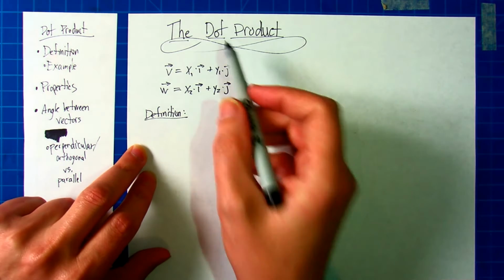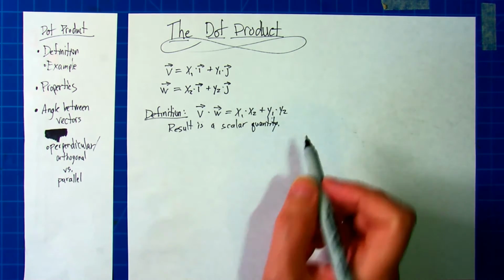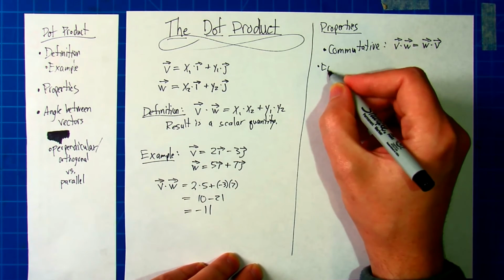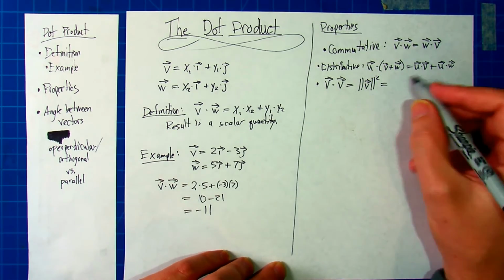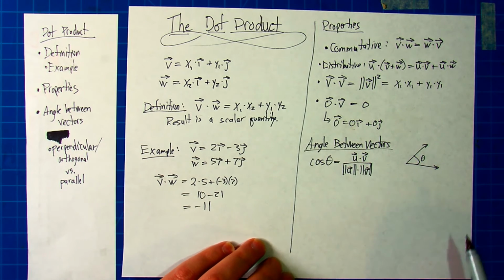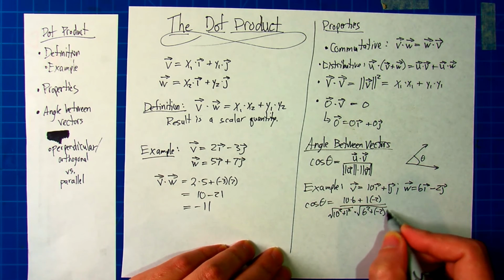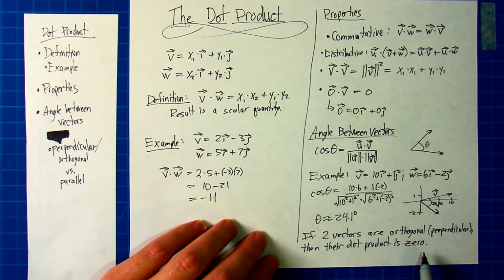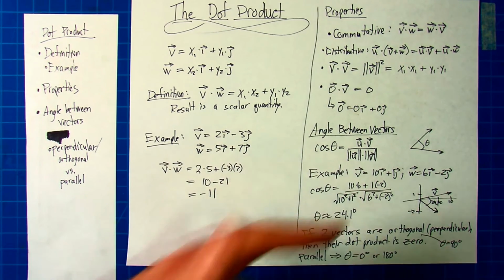Section 8.5 - The Dot Product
Vectors are things that exist but they don't exist in the way a peanut butter and jelly sandwich exists. Also, why is it called peanut butter when it has nothing to do with butter? Is any smooth spreadable solid eligible for butter status? And is it even a solid? Also, butter isn't even spreadable except in a narrow range of temperatures and then it generally goes to a liquid. The point is this: use butter to find the angle between vectors.